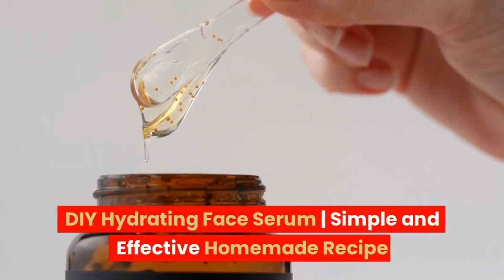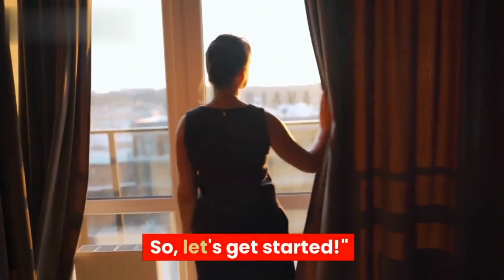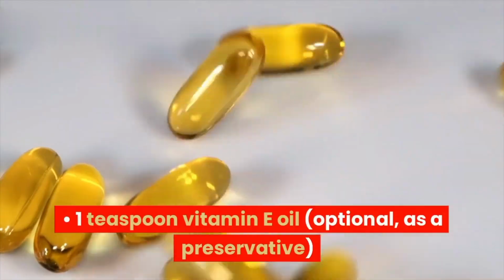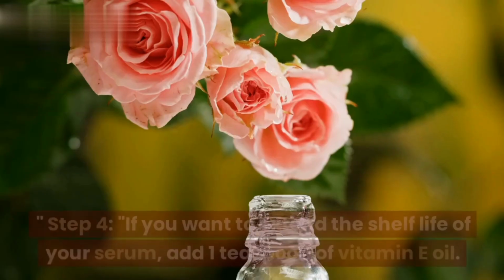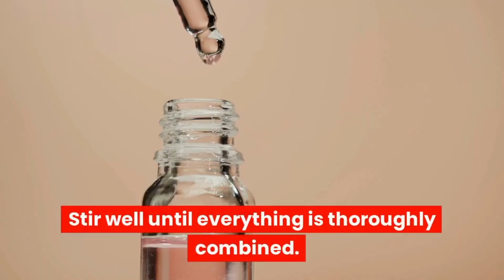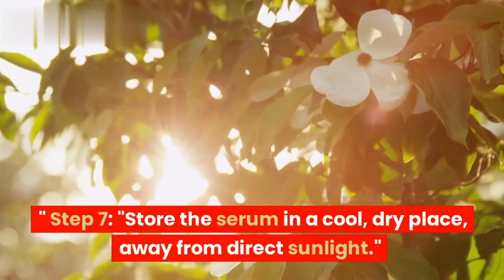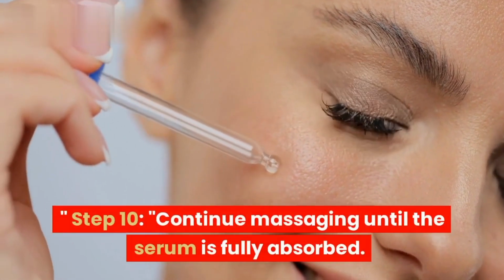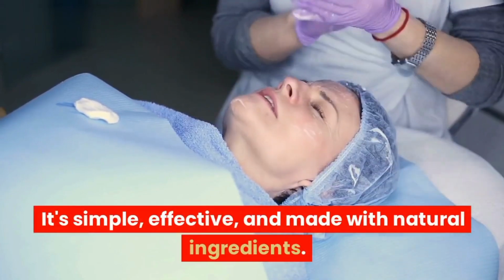Hydrating Serum|Hydrating Serum for dry skin|Mari Health and fit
My channel name is Mari Health and Fit in which we describe all healthy food ,vitamins and good life style,Tips
Healthy foods are those that provide you with the nutrients you need to sustain your body's well-being and retain energy. Water, carbohydrates, fat, protein, vitamins, and minerals are the key nutrients that make up a healthy vitamind mari health and fit

HYDRATING SERUM FOR DRY SKIN
hydrating serum for oily skin
HYDRATING SERUM DiY
Hydrating serum at home